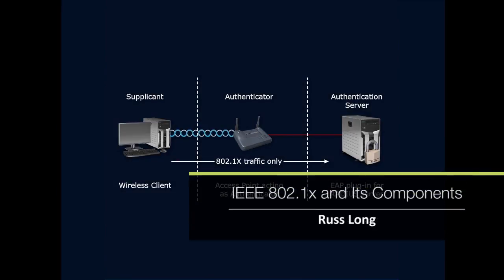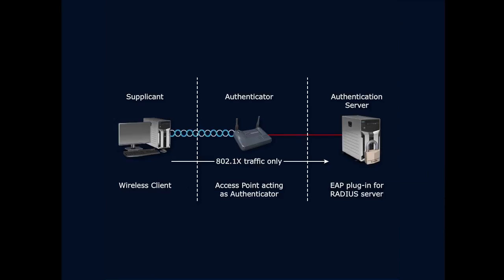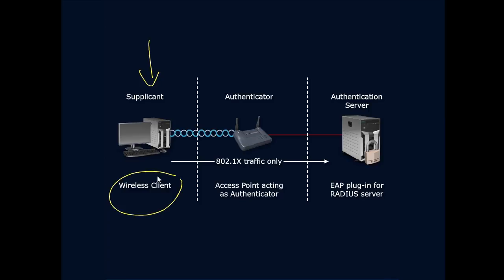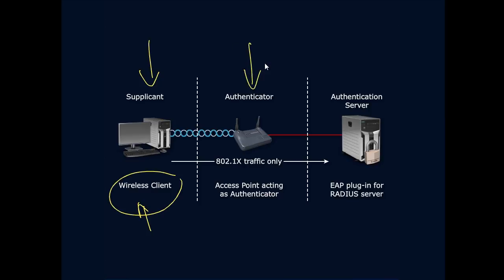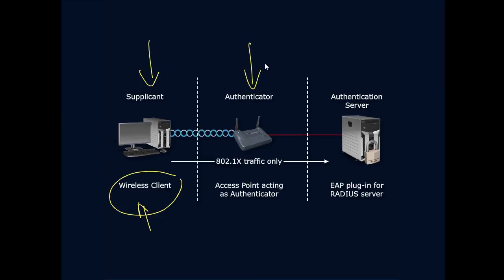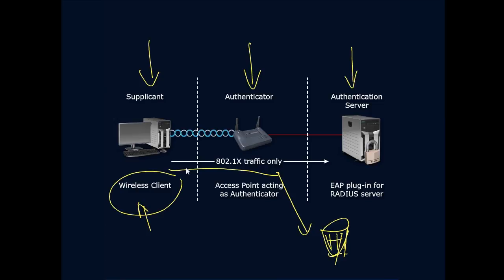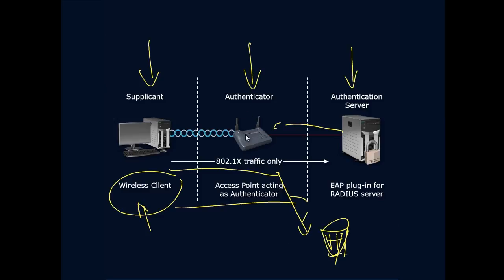IEEE 802 1x and Its Components